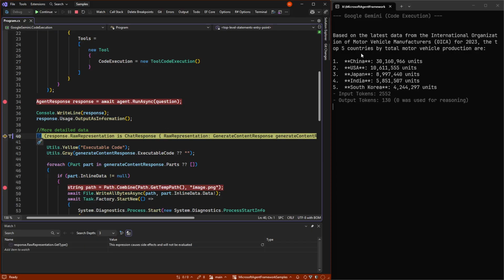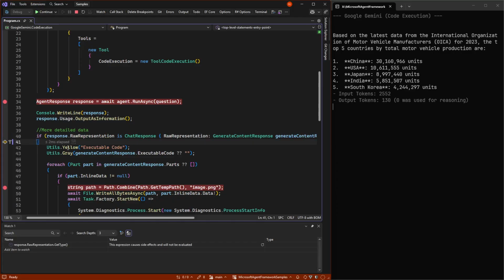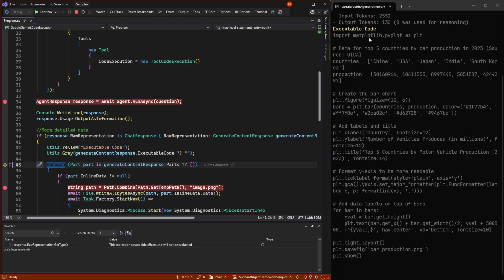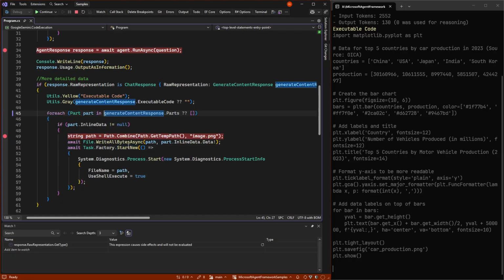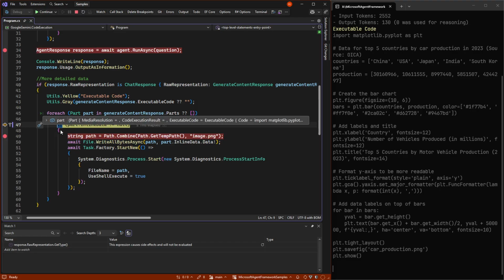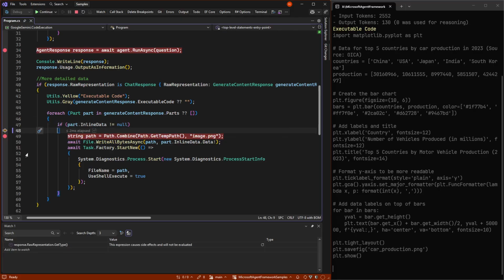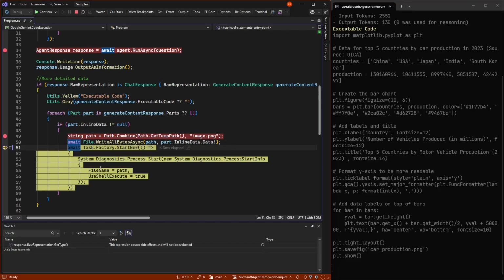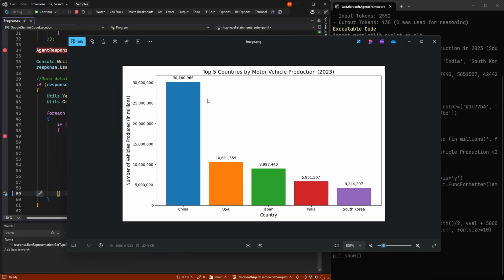Code Execution in Gemini [AI in C#]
Run Python securely inside Google Gemini from C# and turn AI-generated code into calculations, charts, and image data. This walkthrough shows how Gemini Code Execution works through Microsoft Agent Framework, including raw response handling and token costs.

You'll learn how to:
- Enable Gemini's Code Execution tool from Microsoft Agent Framework
- Run Python in Google's hosted sandbox
- Generate charts and retrieve returned image bytes
- Inspect executable code, execution results, and raw Gemini response parts
- Handle duplicate image parts safely
- Understand Gemini Code Execution token billing

Chapters
00:00 Gemini Code Execution in C#
00:20 Run Python in Google's sandbox
00:56 Generate a chart with Code Execution
02:39 Inspect executable code and raw response parts
05:21 Calculate prime numbers with Python
06:21 Token usage and pricing model
07:42 Key takeaways